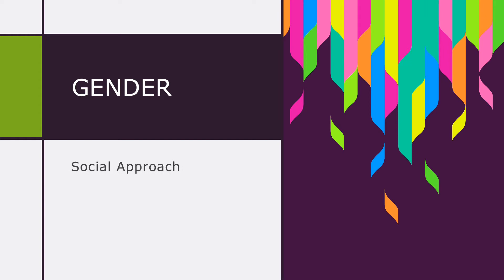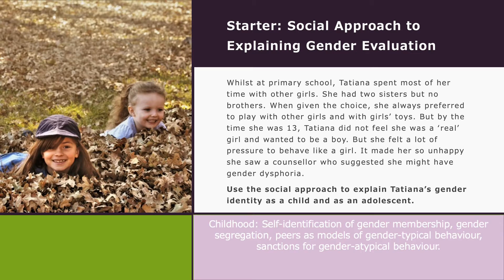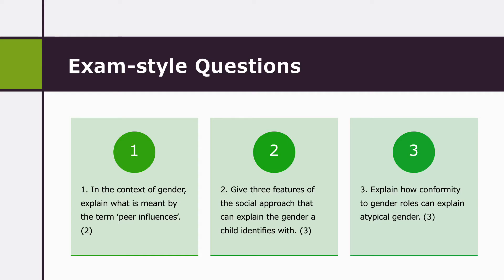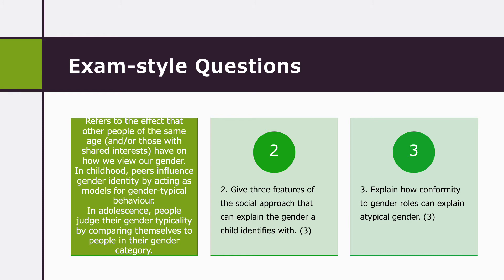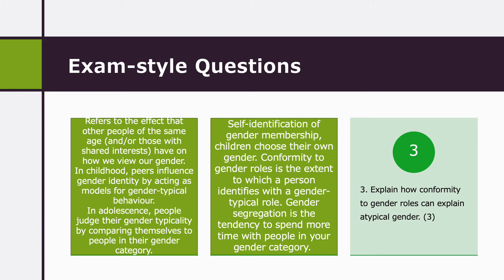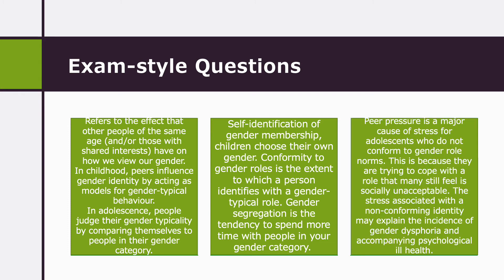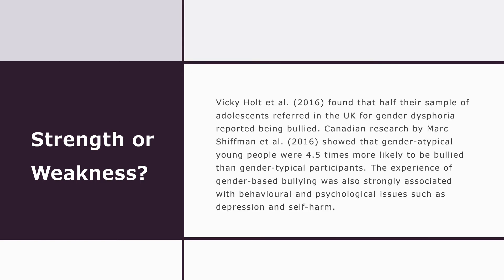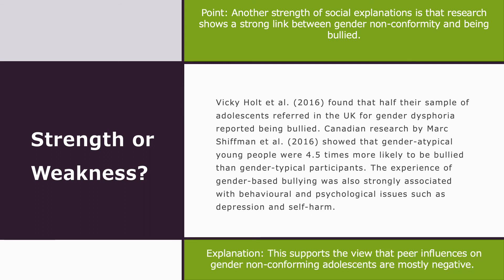Social Approach to Explaining Gender (A03)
Applied Psychology BTEC Unit 1